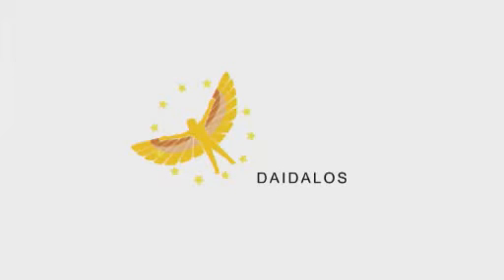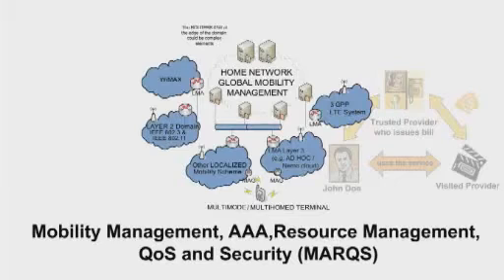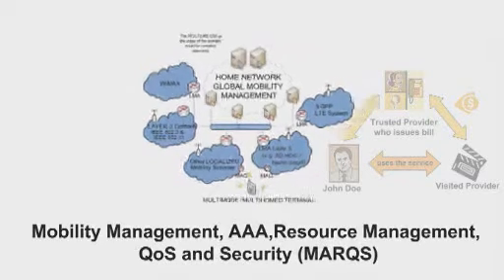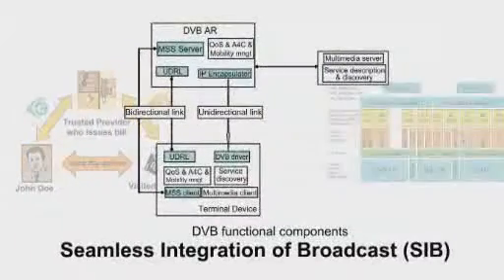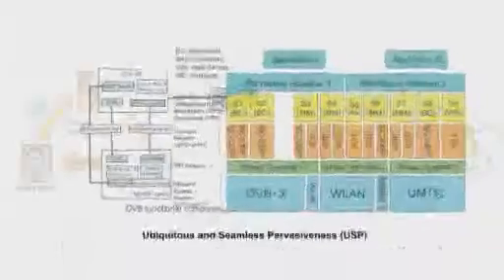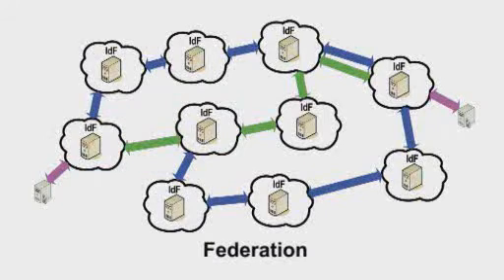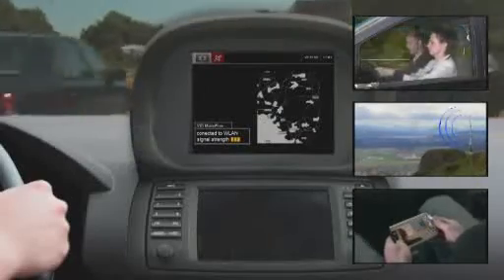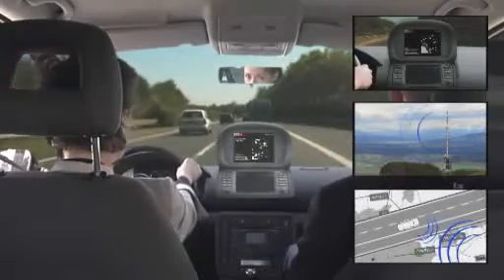Daidalos II video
The Daidalos vision is to seamlessly integrate heterogeneous network technologies that allow network operators and service providers to offer new and profitable services, giving users access to a wide range of personalised voice, data, and multimedia services. 46 partners from industry and academia are ambitiously working to achieve this vision.